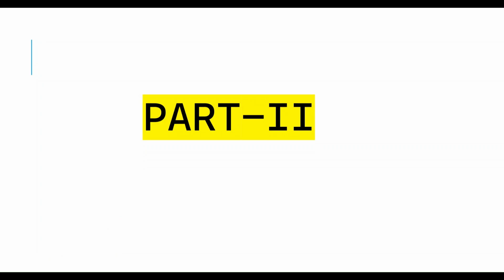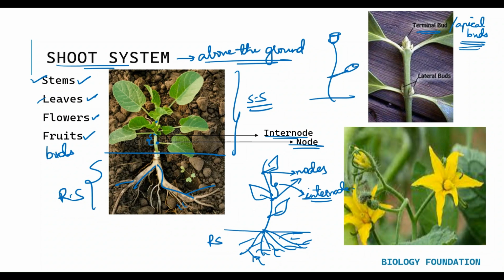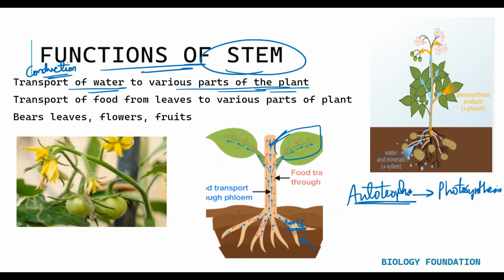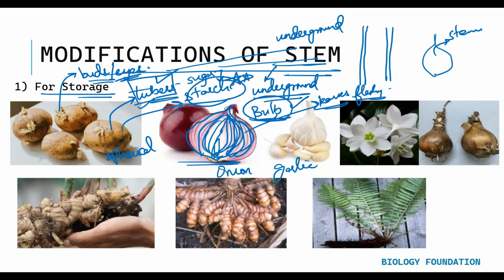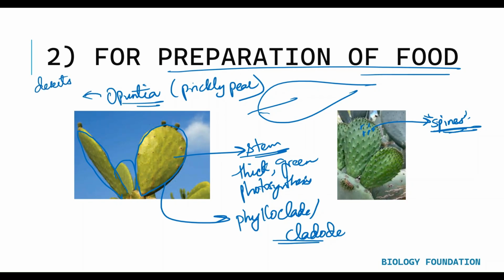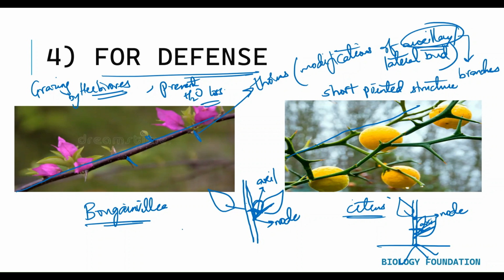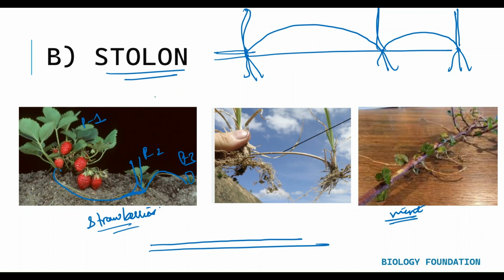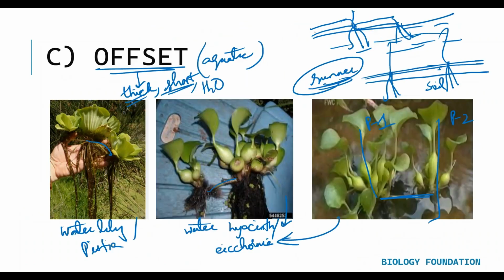GRADE 6 (CBSE/ ICSE) Structure & Function of Plants Unit-3- PART II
Hello Students!!
In this video, I discussed about the shoot system- mainly about the shoot, its function and modifications.
I made an error- kindly correct it-Its not auxillary bud- it is axillary bud as it develops from the axils of the leaves in a stem.